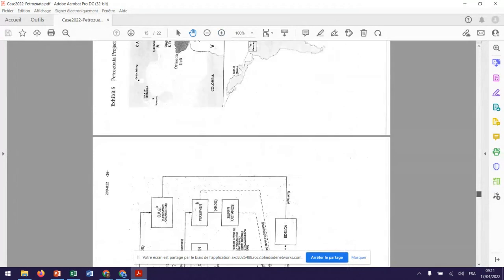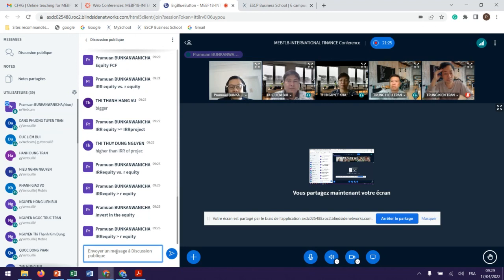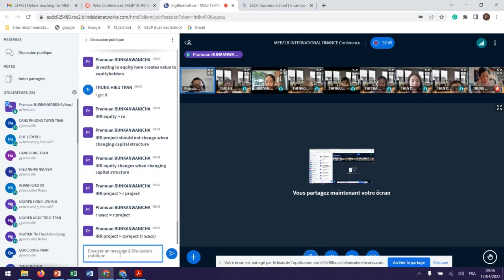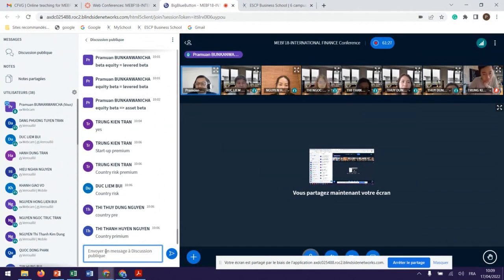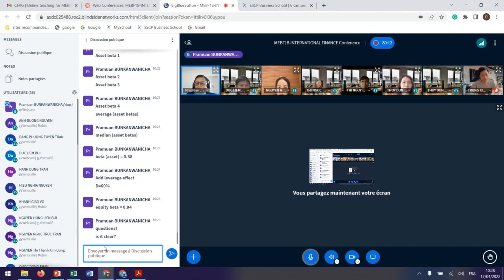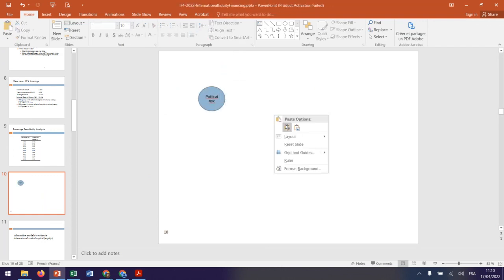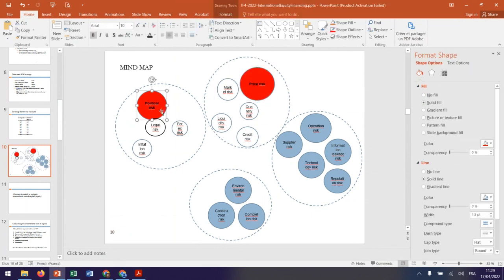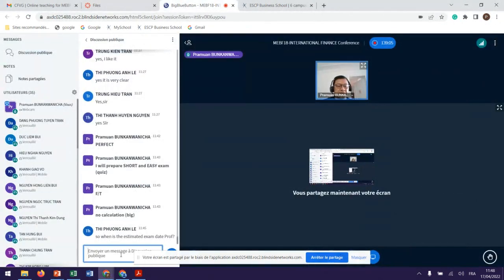INTERNATIONAL FINANCE Video 5